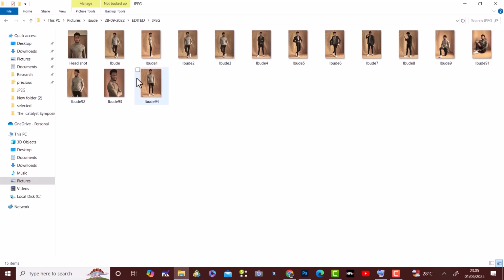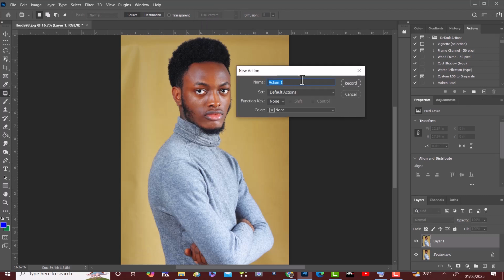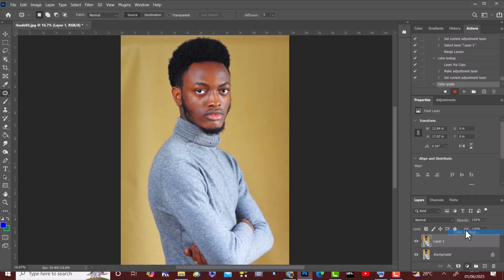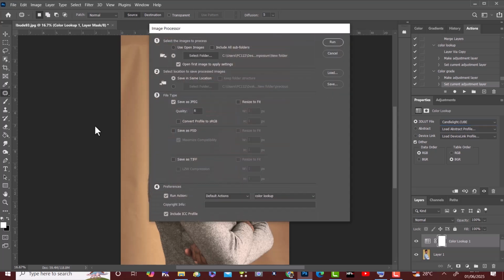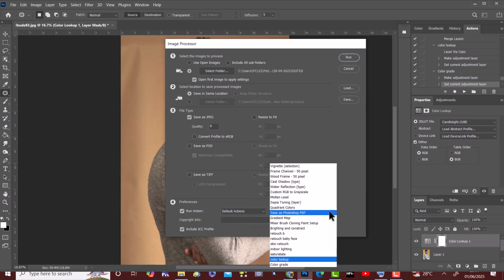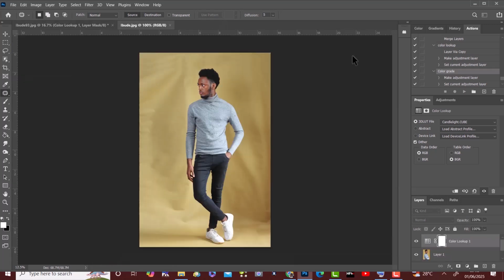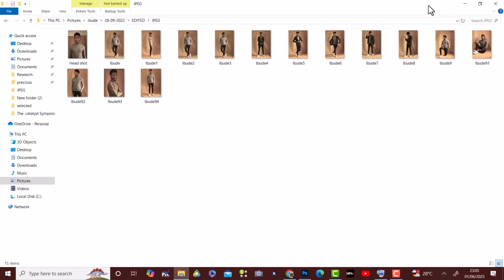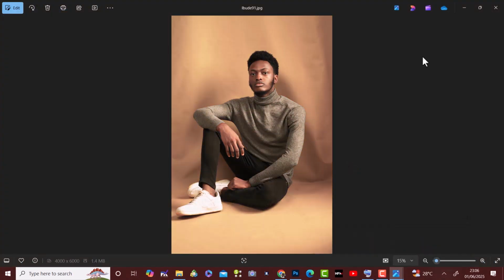What's The BEST Way To Color Grade Multiple Images With One Click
In this video you are going to learn how to save time when editing your images